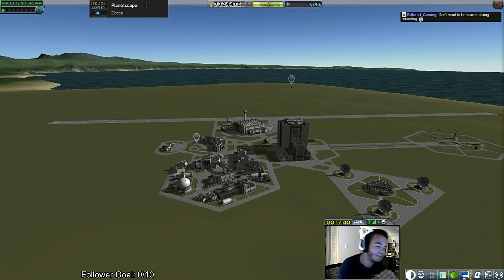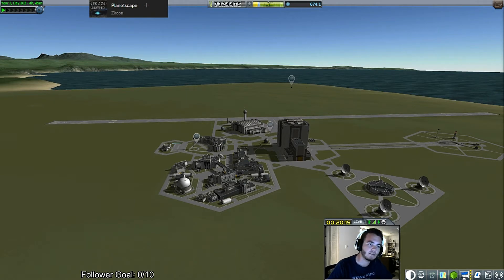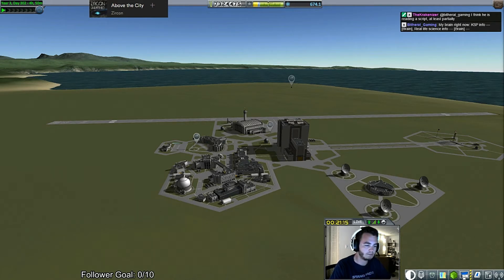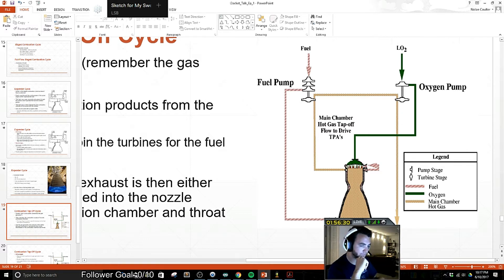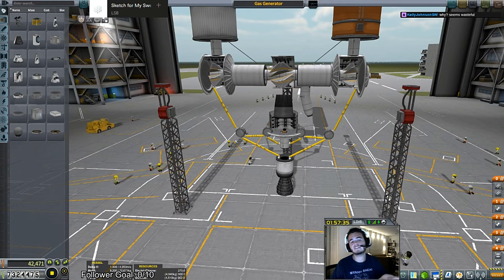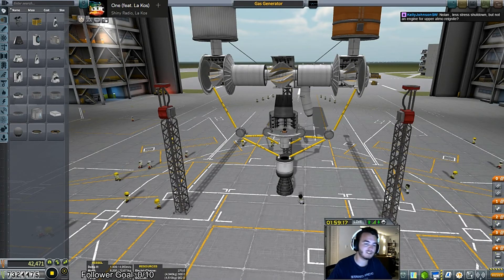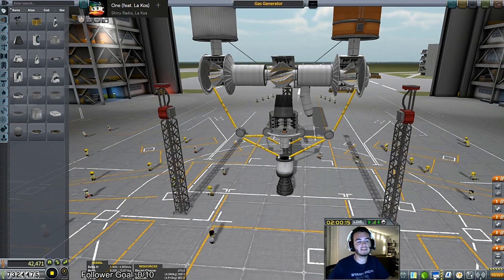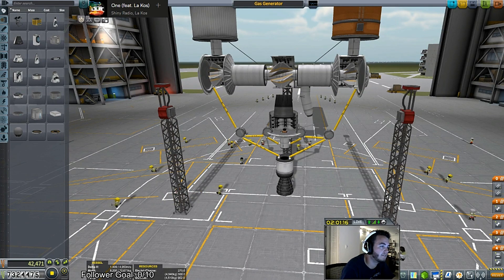I2ocket_Talk, Ep.1: Combustion Tap-Off Cycle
For the pilot episode of I2ocket_Talk, I2ocketGuy explains in detail the different rocket engine power cycles currently used in the aerospace industry. He uses Kerbal Space Program (KSP) to model and show the different engine cycles in action.

To skip the intro and go directly to the Combustion Tap-Off Cycle talk, click here to jump to 02:10

In this particular episode, I2ocketGuy discusses the Combustion Tap-off rocket engine cycle. This cycle is most commonly know for being used on Blue Origin's suborbital reusable vehicle, New Shepard, as the BE-3 rocket engine.

I2ocket_Talks will be a weekly (if not more frequent) occurence. If you enjoy the content, you can also find him streaming almost daily on TwitchTV

Intro: Earth - The Rhythm of Memories
Outro:  Living Pulse - Midnight Train